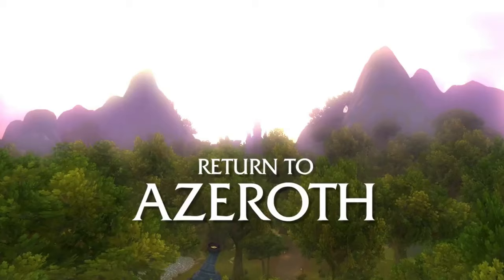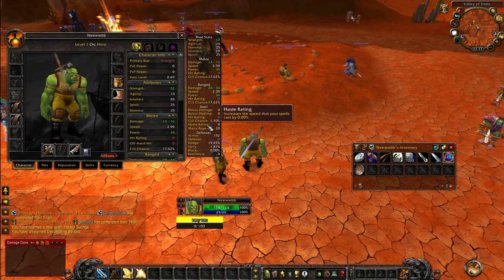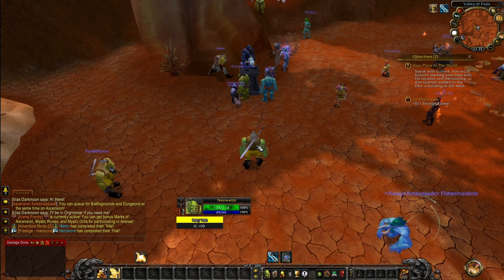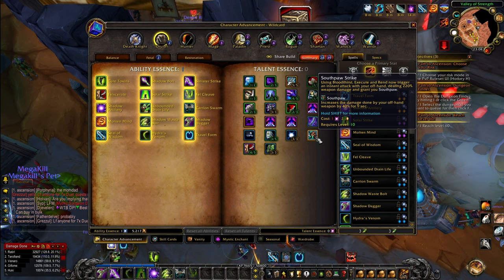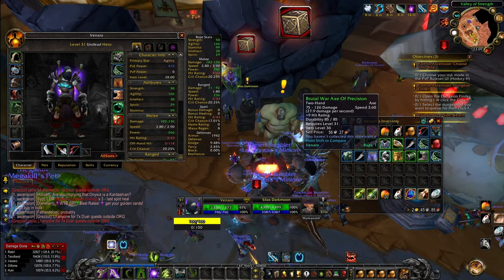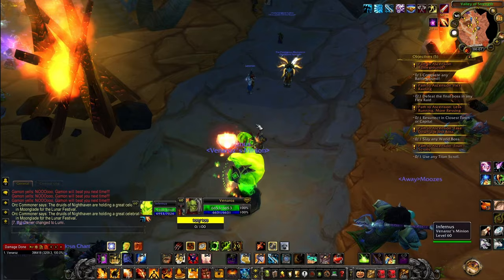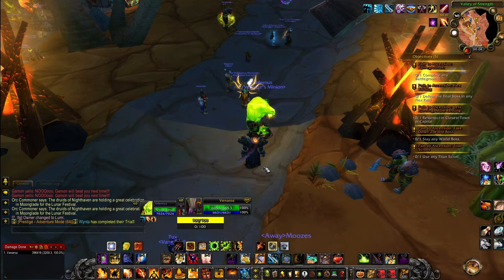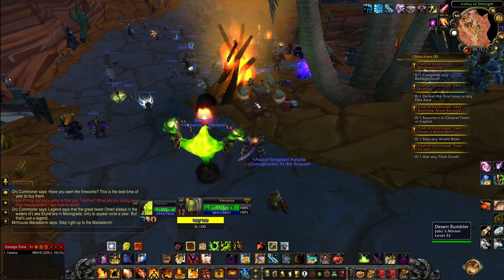Complete New Player Guide for Project Ascension WoW Season 9 - Classless World of Warcraft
Comprehensive New Player Guide on Ascension WoW Season 9 Destiny's Dawn World of Warcraft. If You are New on the server this is a perfect video to start of Your journey on classless world of warcraft.

Timestamps:
0:00 - Intro
0:49 - New Character Guide
6:03 - Stats
7:55 - Trials & challenges
10:26 - New Interface Options
11:40 - Character Advancement on Level 10+
14:30 - Skill Rerolls
17:00 - Skill Cards
20:16 - Mystic Enchants
23:05 - Callboards & Quests
24:52 - High Risk PvP
26:17 - Manastorms
28:27 - Endgame
32:33 - Prestige System
35:10 - Transmog, Vanity & AH custom Items
38:15 - Build Assembly Guide